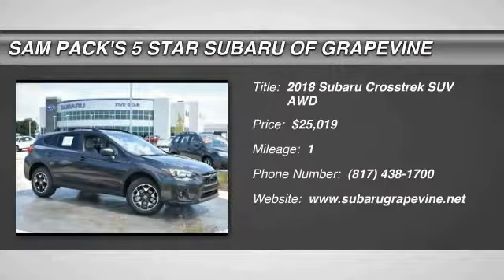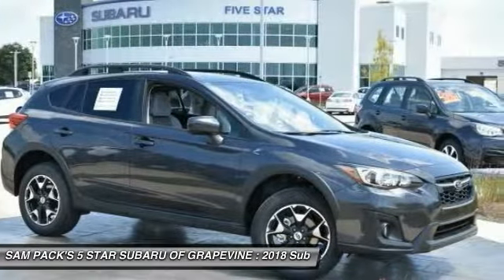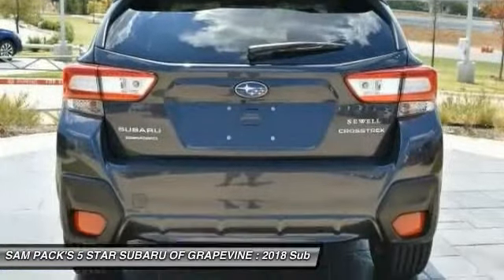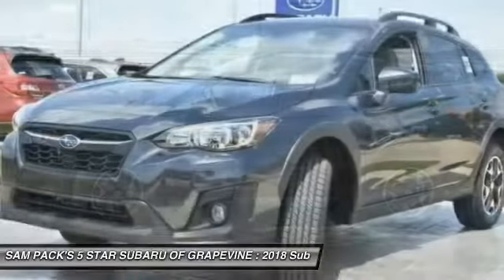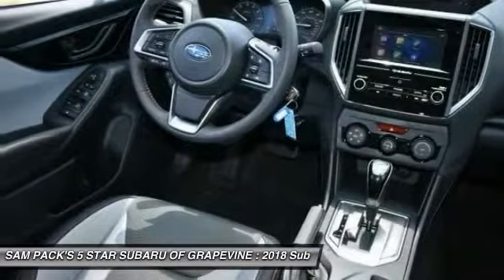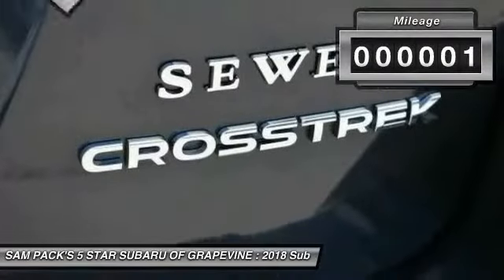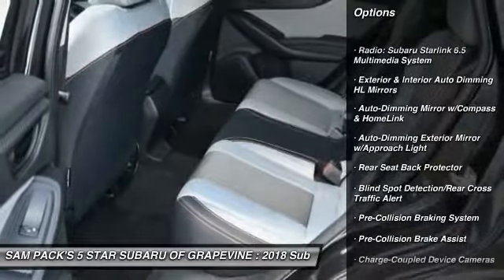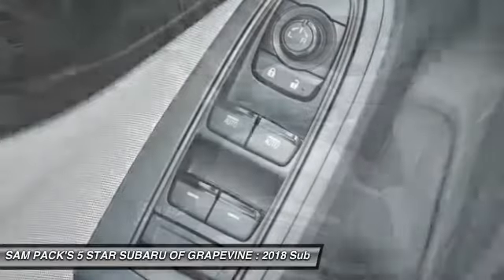2018 Subaru Crosstrek Grapevine TX, Plano TX, Ft. Worth TX JH205115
2018 Subaru Crosstrek 2.0i Premium

2651 William D. Tate Ave.

New Price! Gray 2018 Subaru Crosstrek 2.0i Premium 33/27 Highway/City MPG